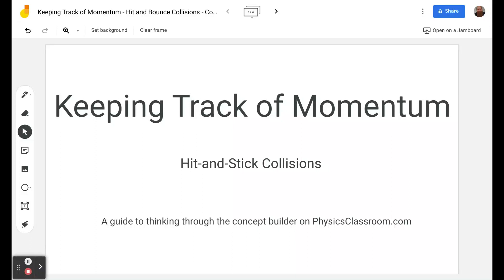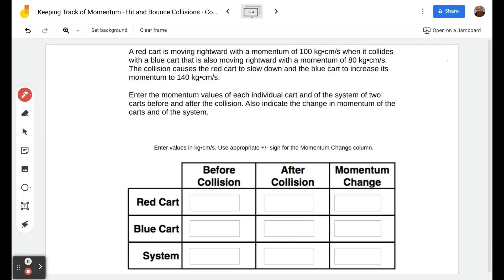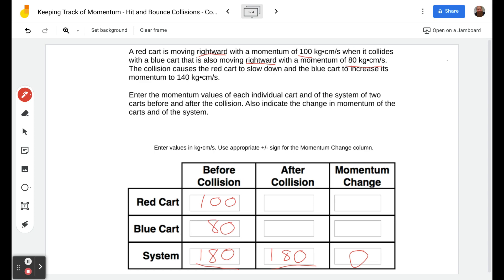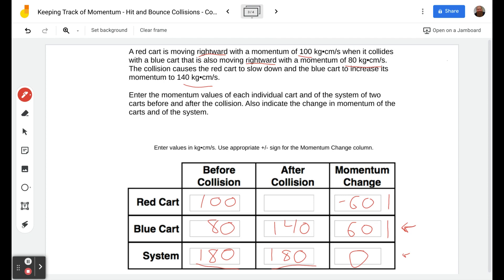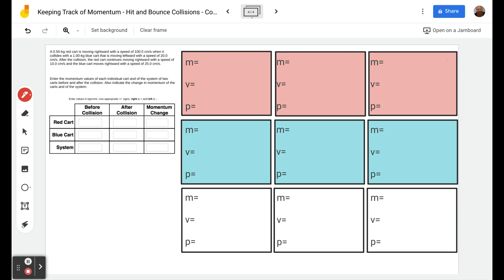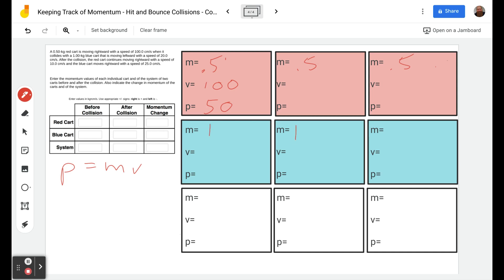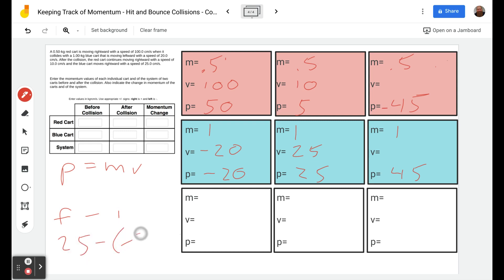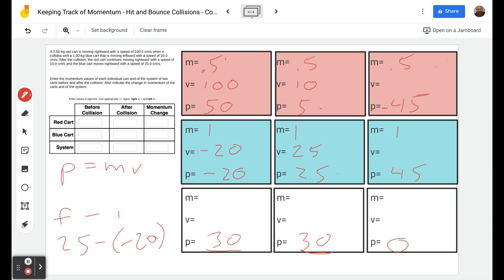Keeping Track of Momentum - Hit and Bounce Collisions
This video will help you step through the concept builder titled "Keeping Track of Momentum - Hit and Bounce Collisions" in the Topic "Momentum and Collisions" on the website Physics Classroom (physicsclassroom.com).  This concept builder (and therefore video) is designed to help students practice the concepts and calculations regarding conservation of momentum in hit and bounce collisions.

0:00 - Introduction
0:19 - Links to review of Conservation of Momentum
0:35 - Apprentice Level
3:59 - Wizard Level